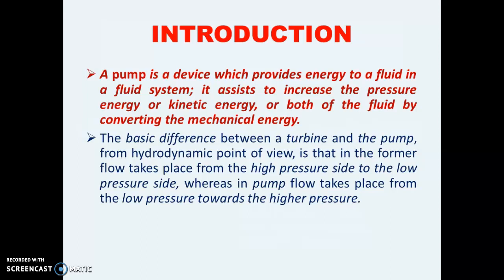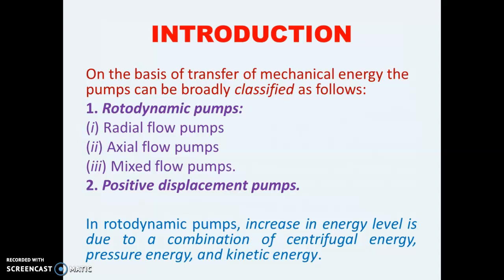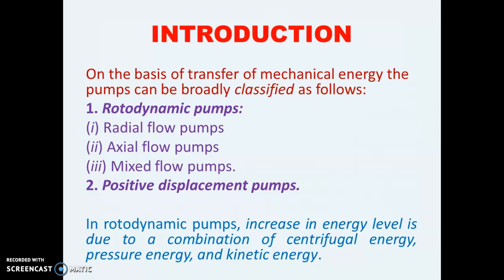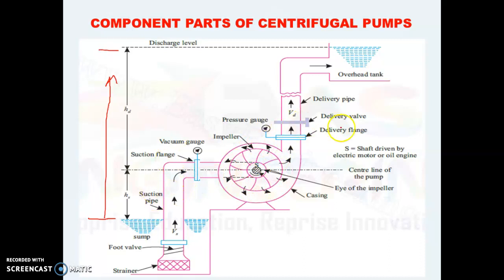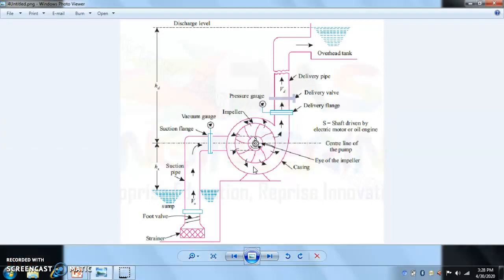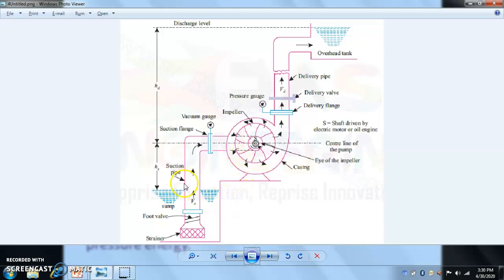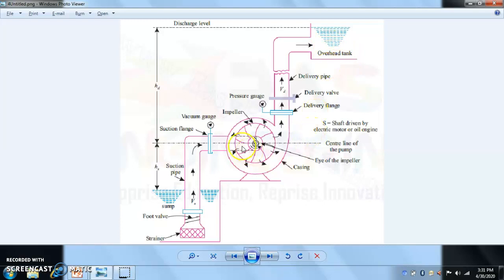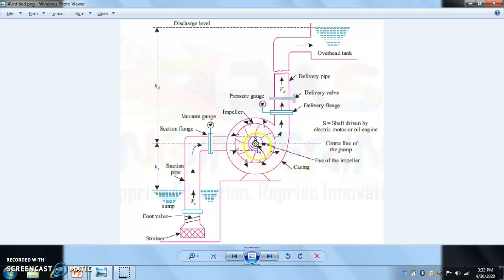Lecture 01 (Part 01) - HYDRAULIC MACHINES - Centrifugal Pump (Introduction & Component Parts)